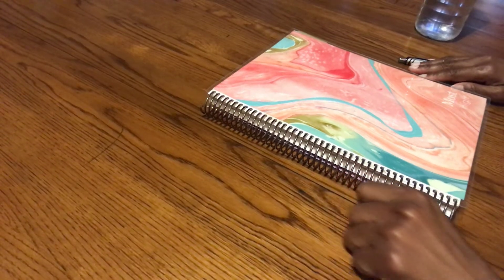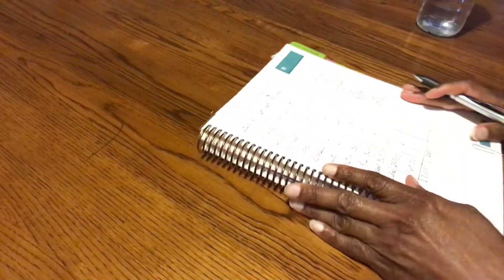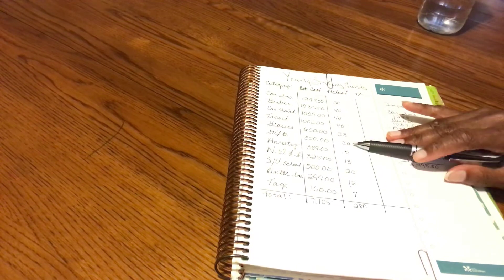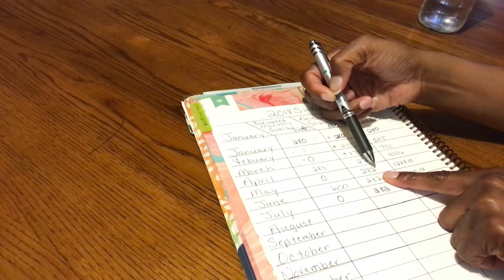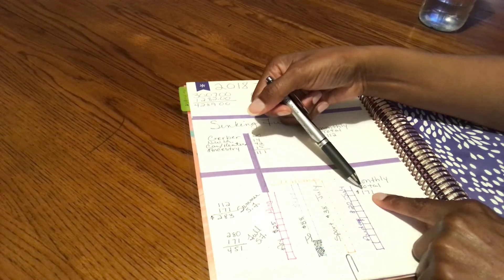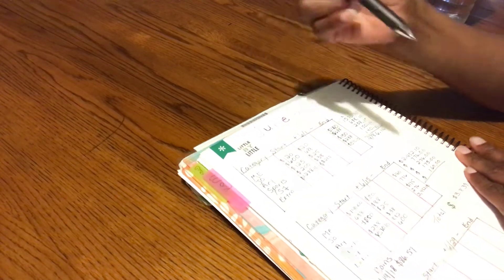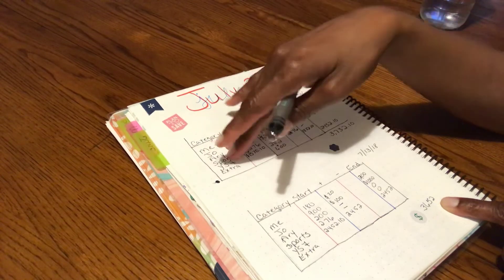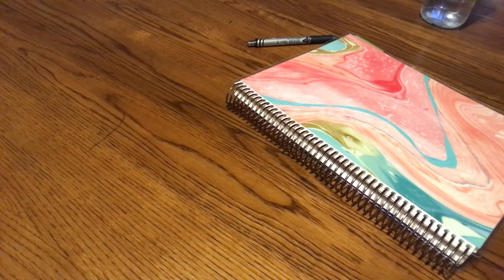Sinking Funds Review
In this video I will be explaining my progress of my sinking funds for the first six months of the year.